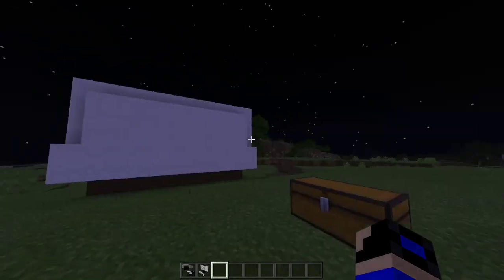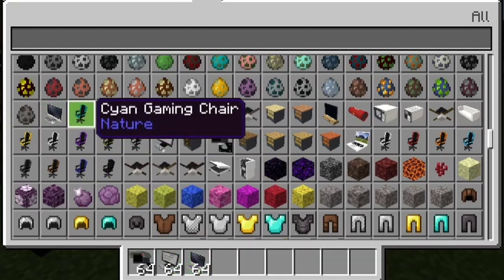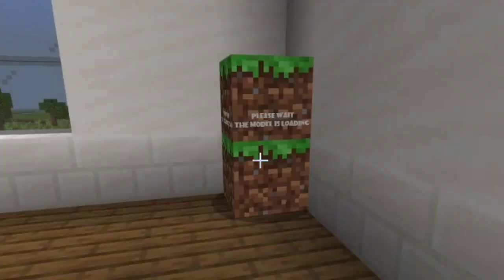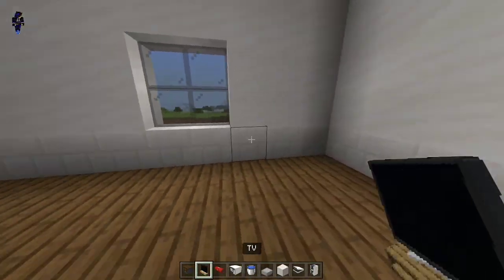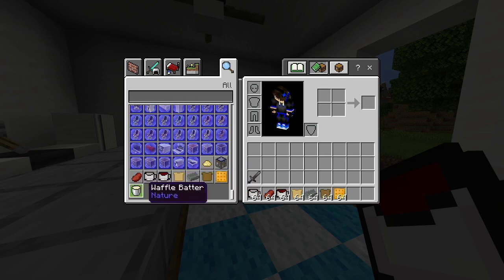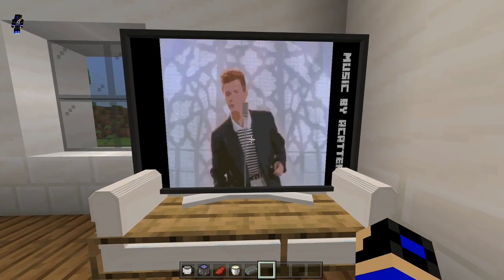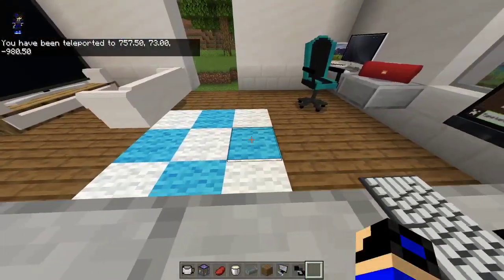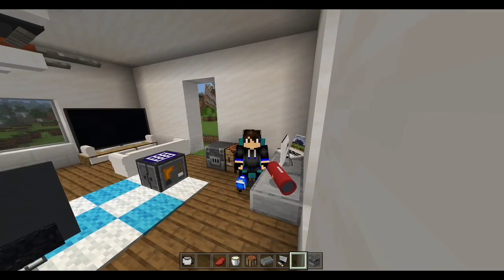Minecraft SECURITY CAMERAS Addon! - Lance Furniture Addon (TV, Fridge, Gaming PC & More!)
Add some useful decoration to your Minecraft worlds. A fridge, coffeemaker, toaster, microwave and more. The furniture actually works and its easy to use and with its new redesigned textures they will surely fit well in your house.